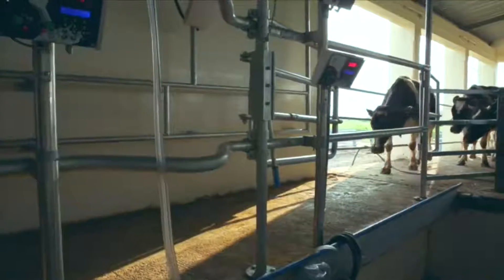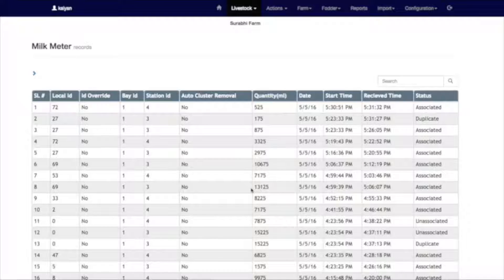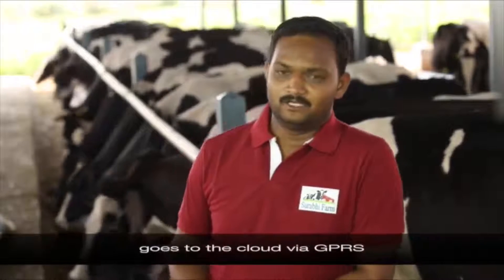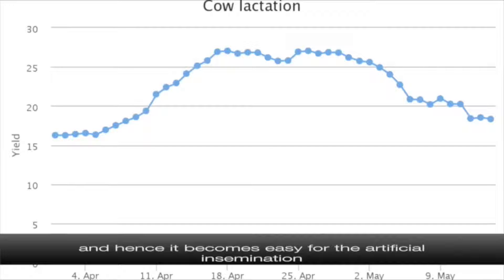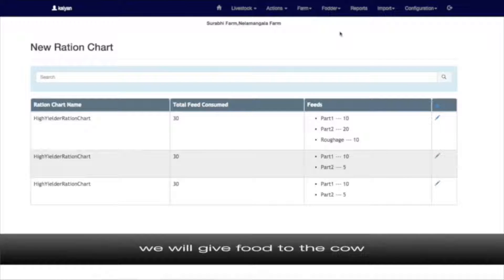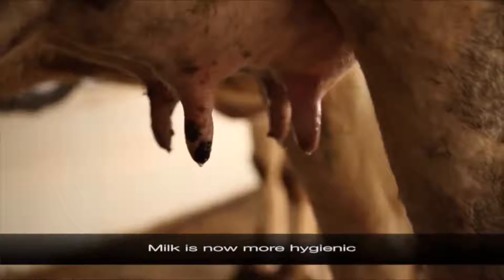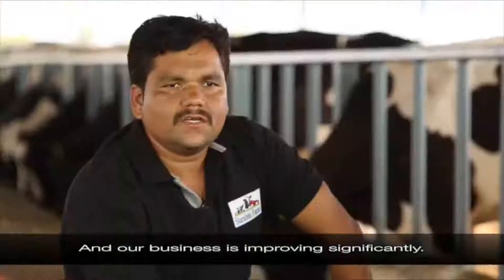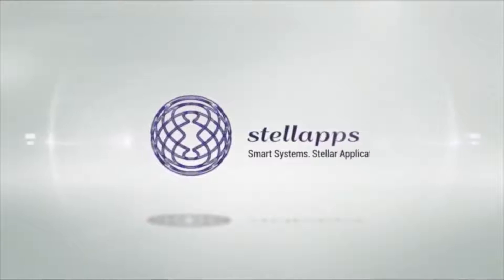SmartFarms- Farm management_English version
Milk-line-based automated milking systems provide Internet-based monitoring, increase efficiency and productivity due to better management of milk yield cycle, reduce labour cost, save time, and provide better hygiene management.